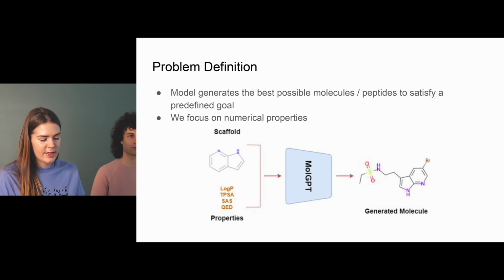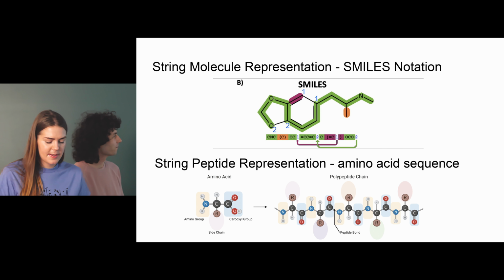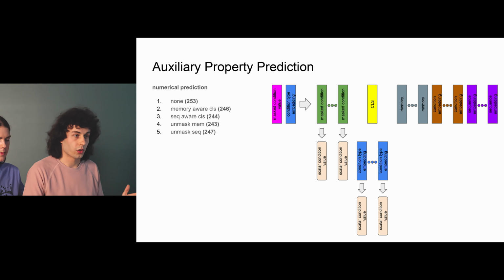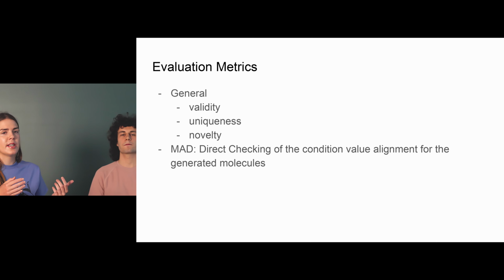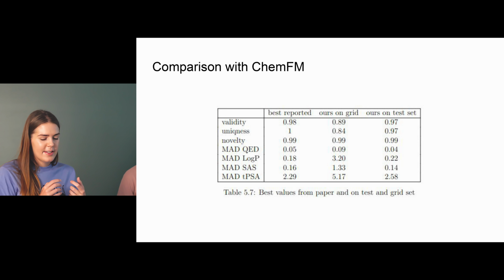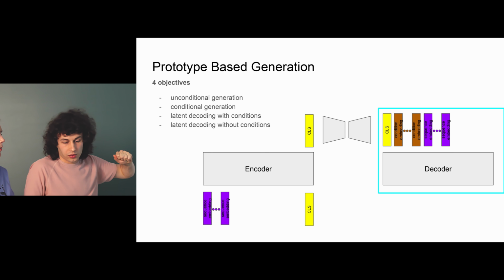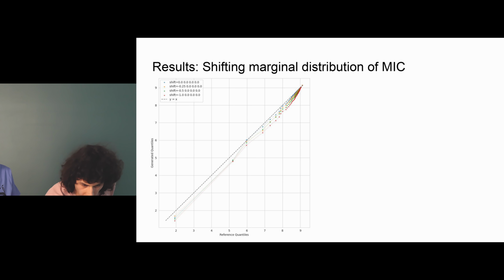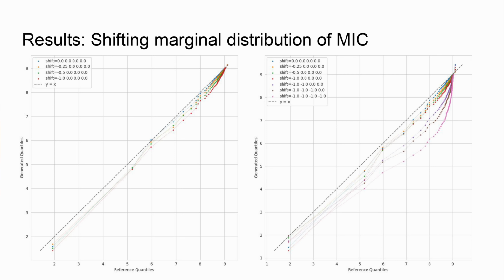08 Pigeons prezentacja